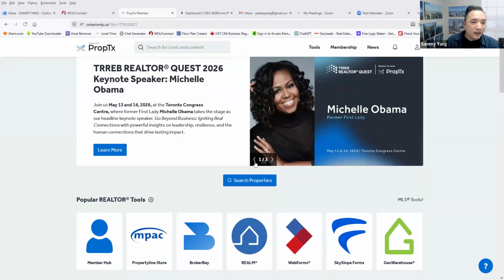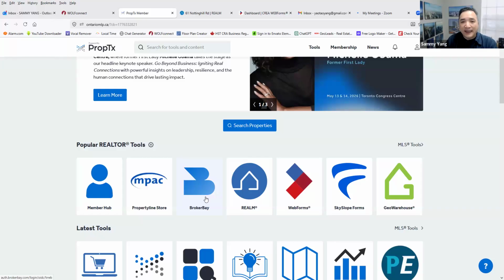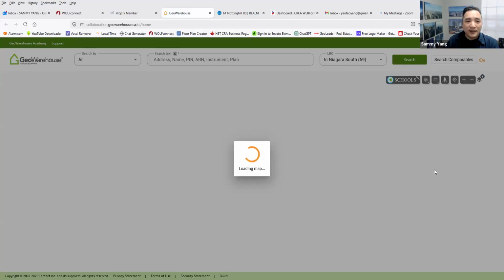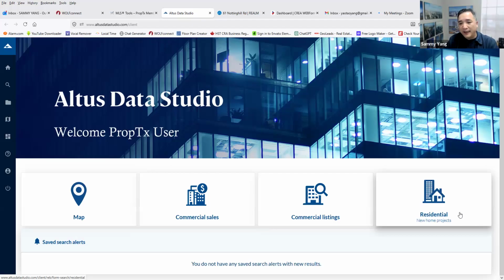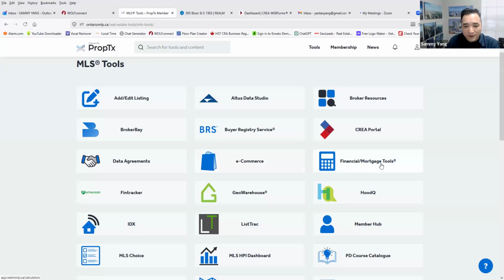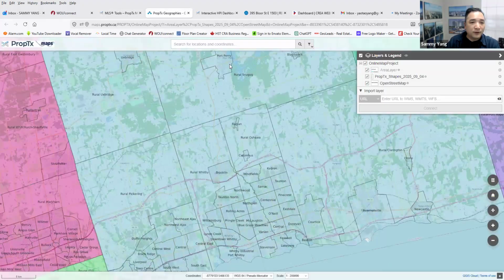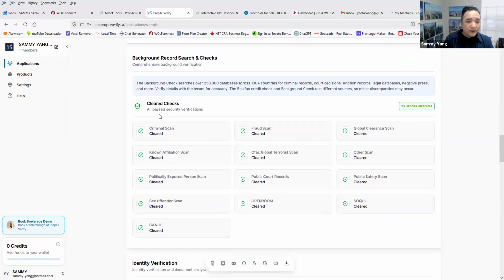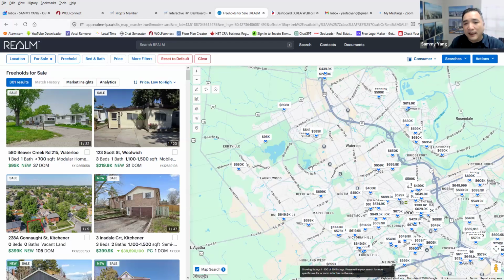02 Navigating the TRREB System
🔥 2026 Landmark Spring Agent BootCamp 🔥
10 Structured Sessions | Elevate Your Deal-Making Skills‼️